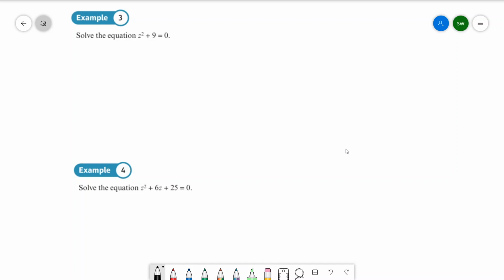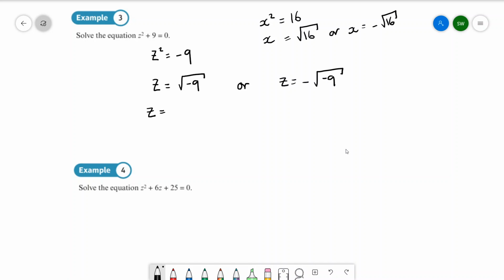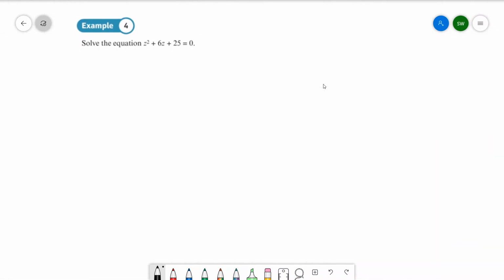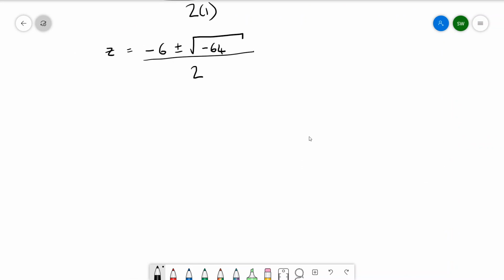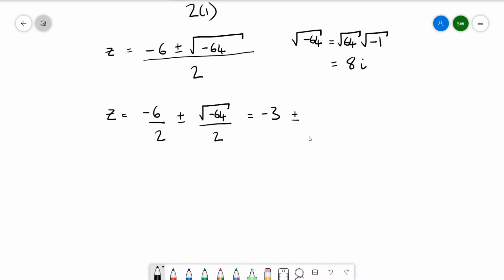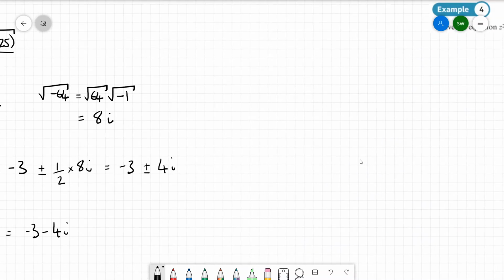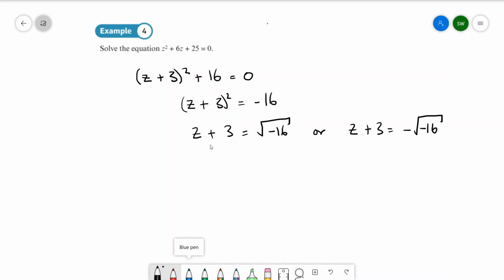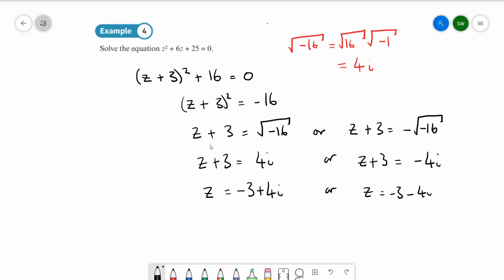Core Pure - Complex Numbers - Examples 3 & 4